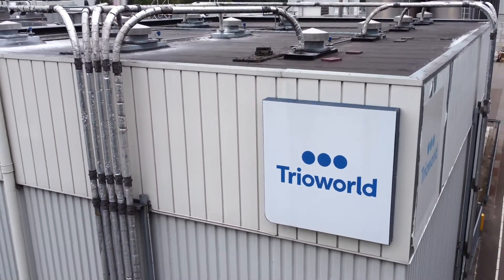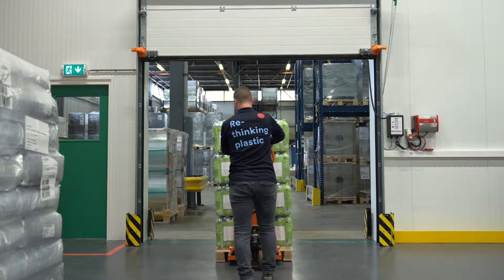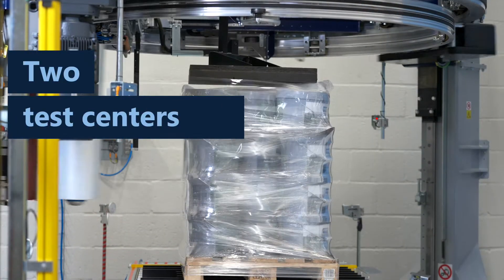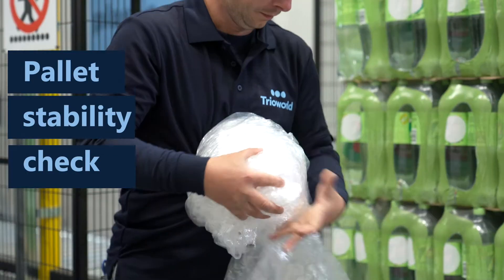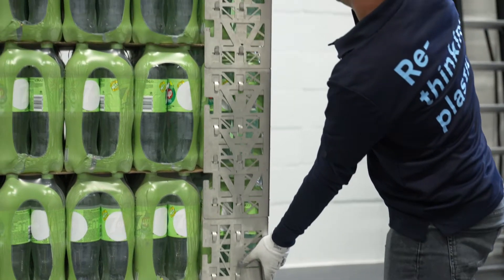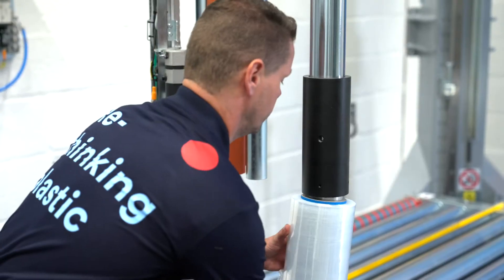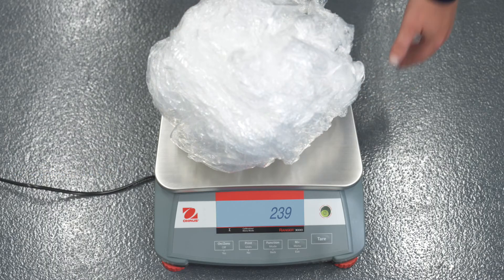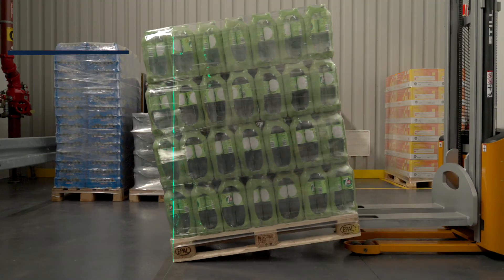How the Trioworld sales engineers can optimise your wrapping process.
The Trioworld Sales Engineers are true experts in load security. They can help in fully optimising your wrapping process, generate optimal load stability. reduce damage to your loads and minimise cost. If you would like to know how?